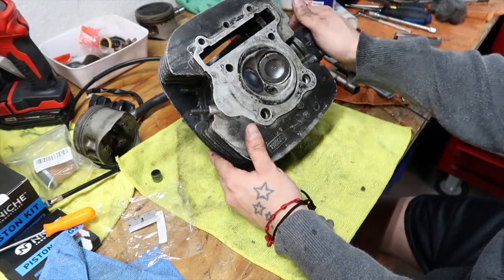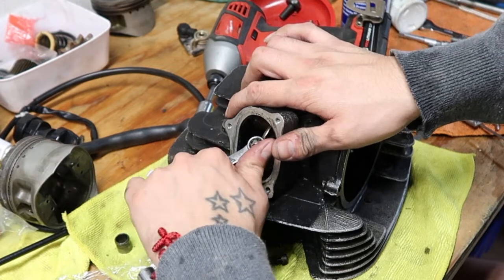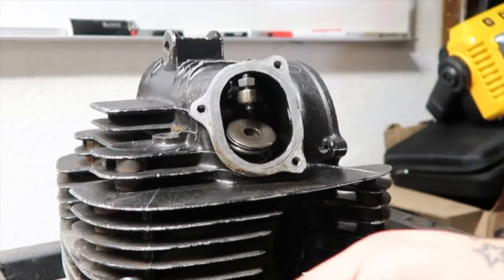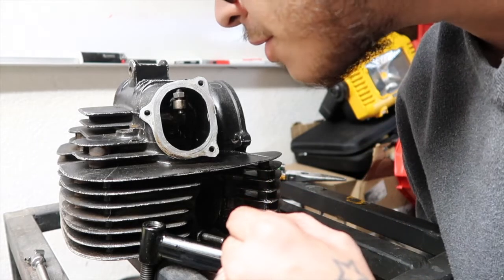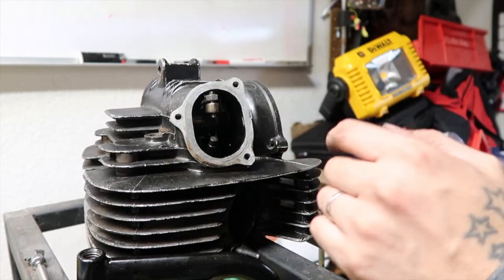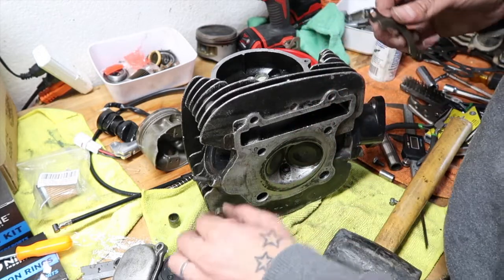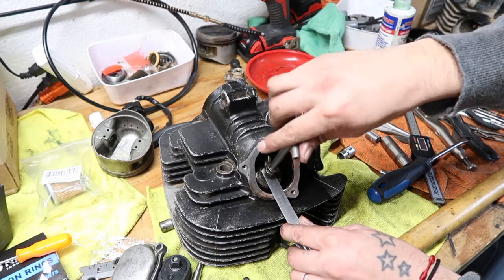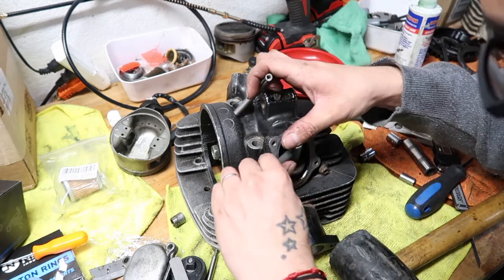yamaha warrior 350 part 4 valve guide seals replacement